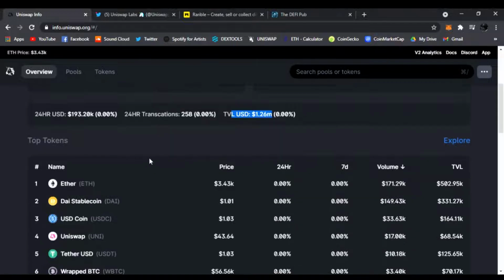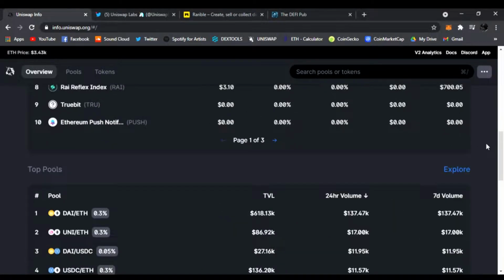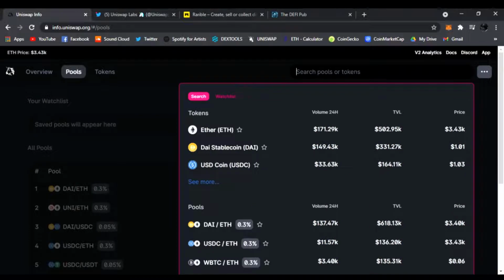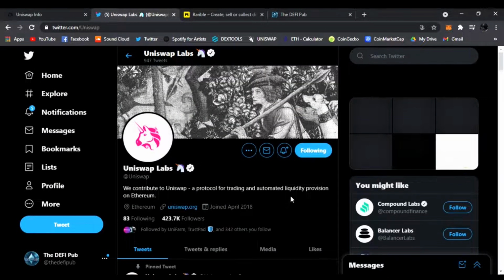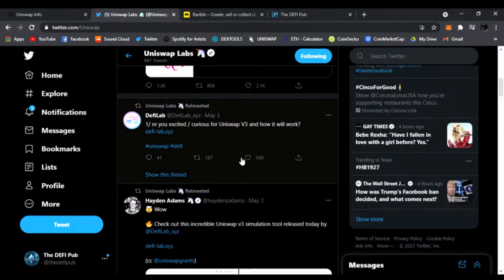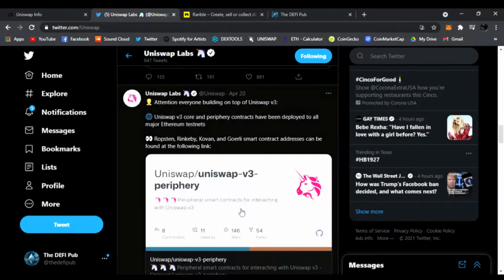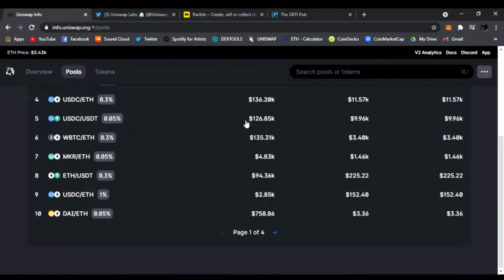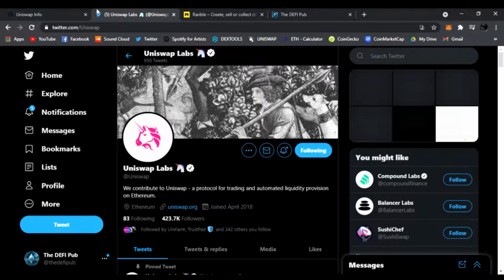Uniswap v3 - New Launch! v3 ($UNI)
Hello and Welcome back to The DEFI Pub!

Today will be talking about Uniswap v3 - ($UNI) a protocol for trading and automated liquidity provision on Ethereum.

All this will week, will be having a contest to win a FREE! DEFI-HOLIC NFT
To Enter the contest all you have to do is:
#2 THROW a Like on the video
We will pick a random winner Saturday, Good Luck!